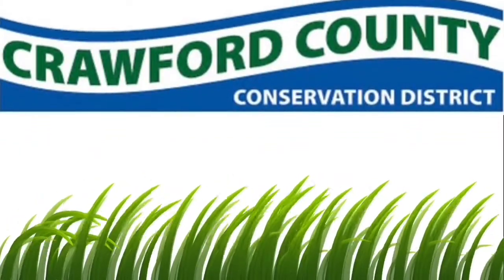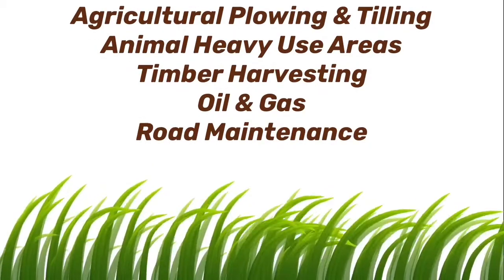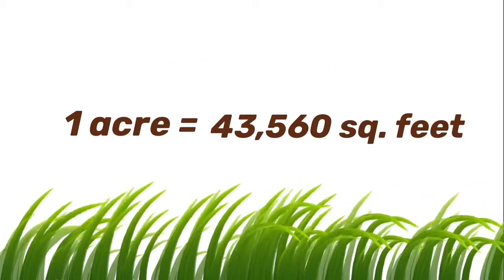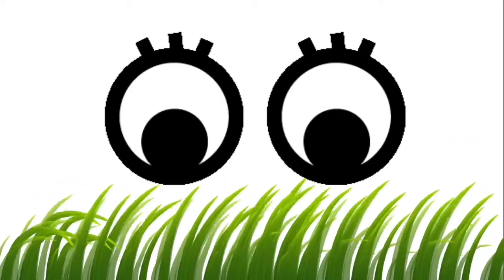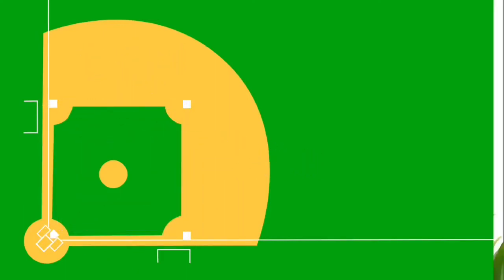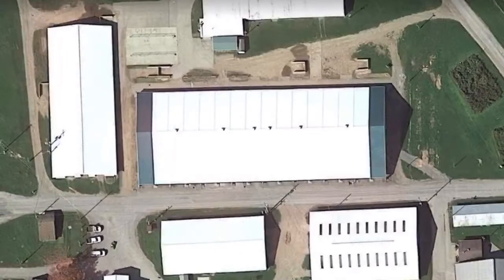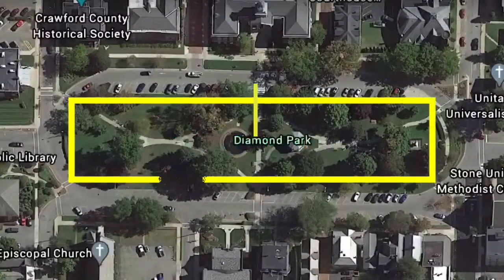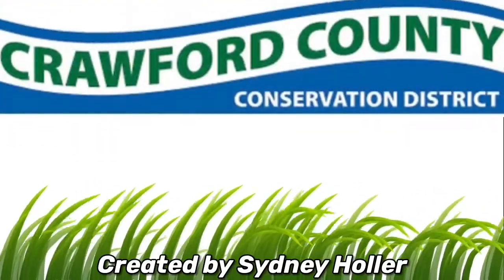How Big is an Acre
An NPDES permit is required when a construction projects earth disturbance is over 1 acre; Just how big is an acre?